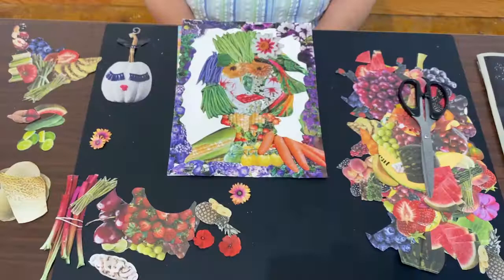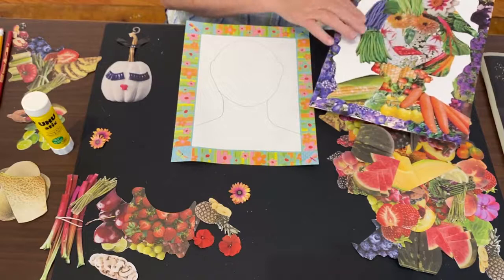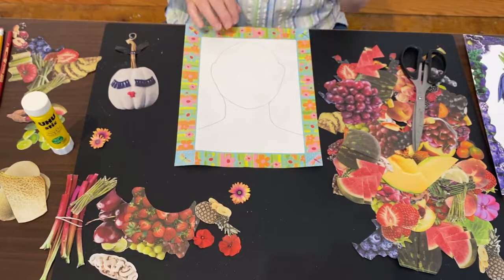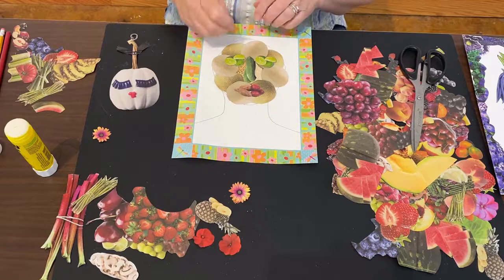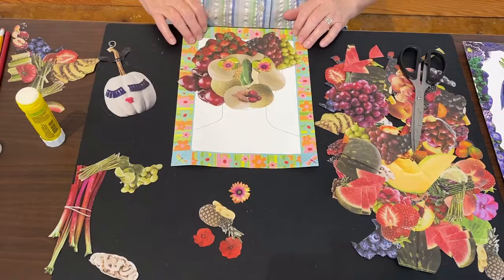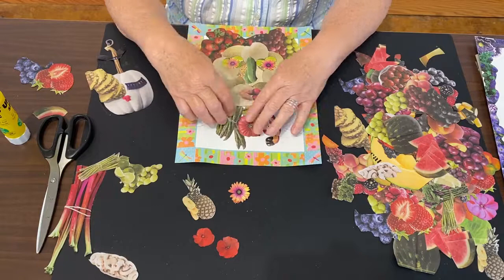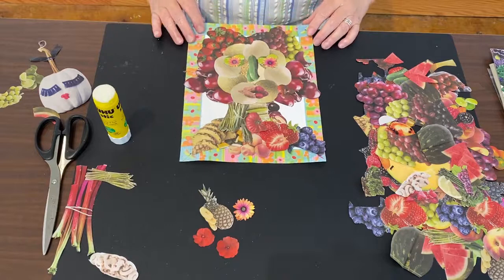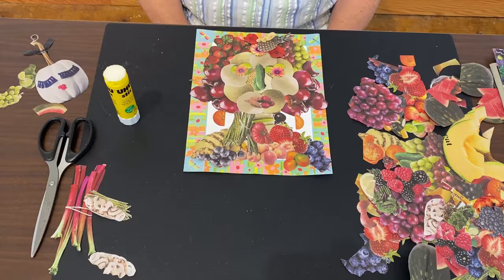Acrimboldo Collage Project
Follow Ms. Cindy as she introduces you to Giuseppe Arcimboldo's style of painting using vegetables and natural objects to create his portraits. Follow along and create a portrait in his style using cutouts of fruit, vegetables, and flowers.